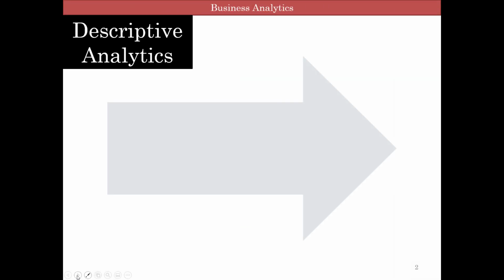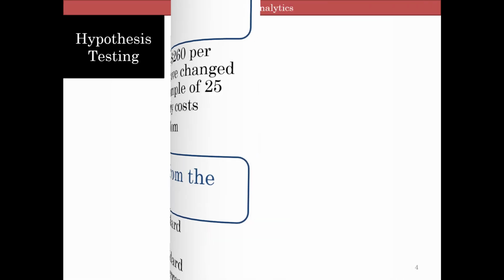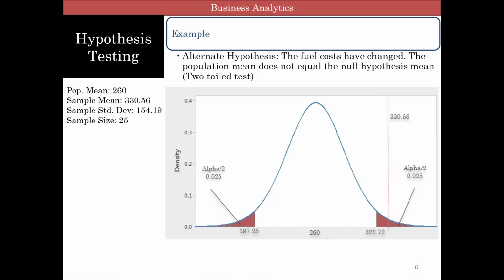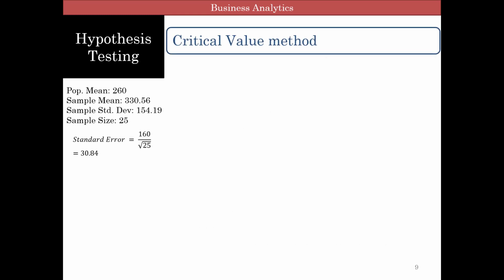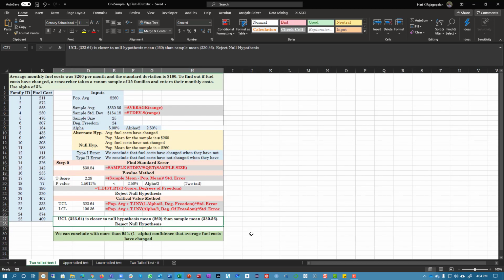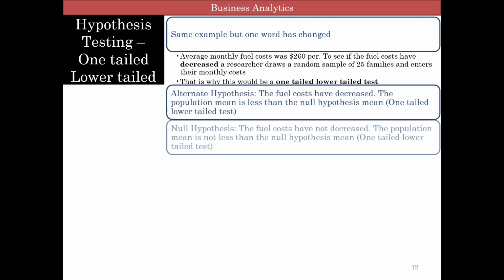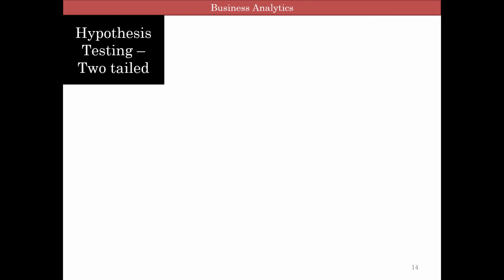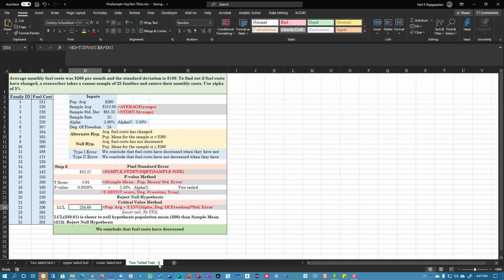One Sample Hypothesis Testing T Test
Two tailed Test
One tailed Tests